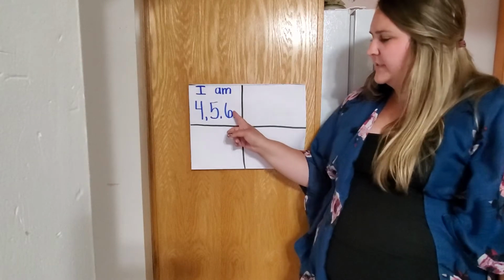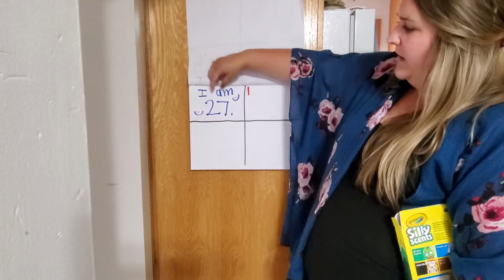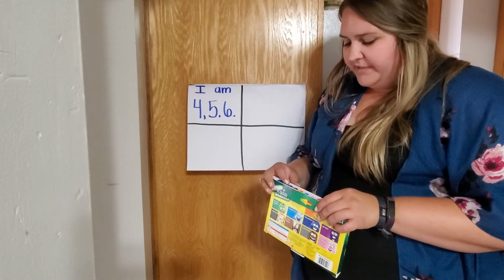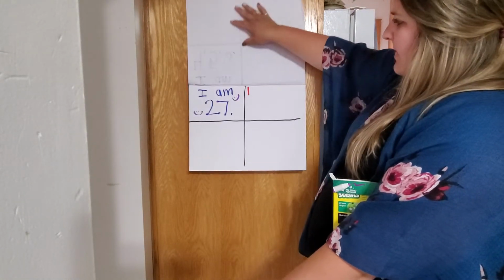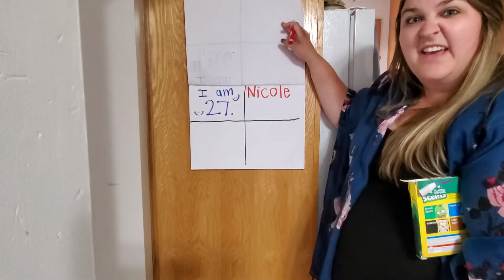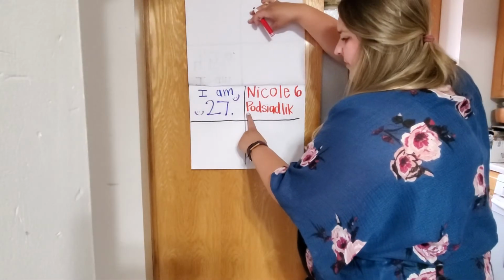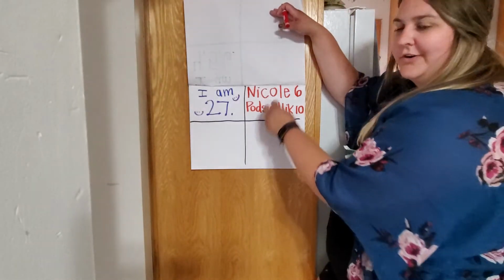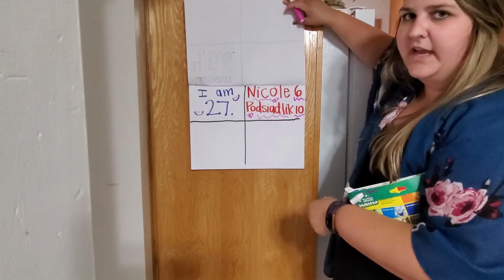Week 1 Day 2 Math